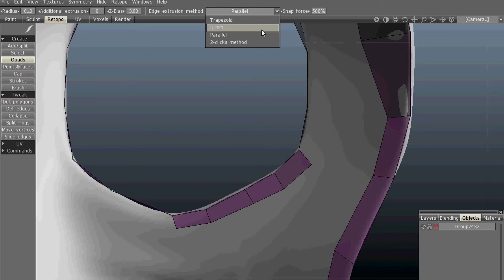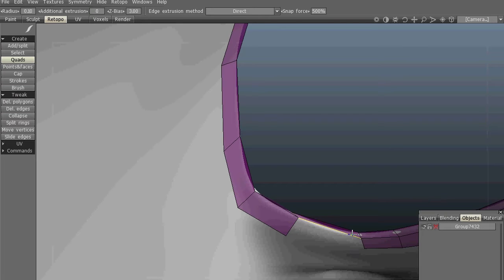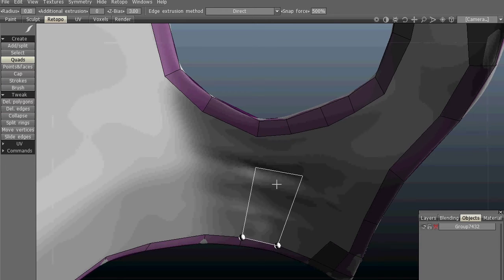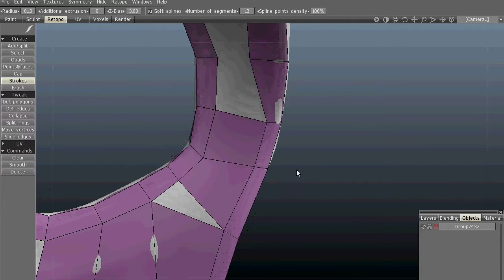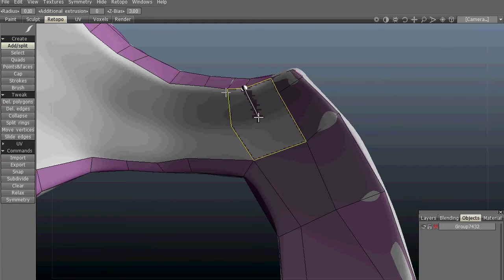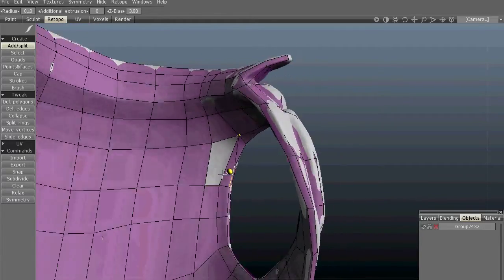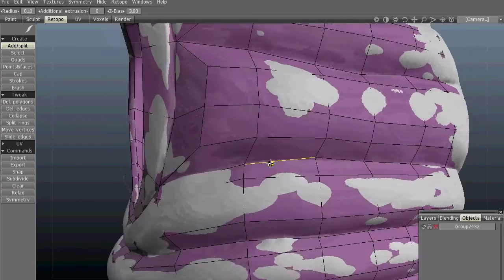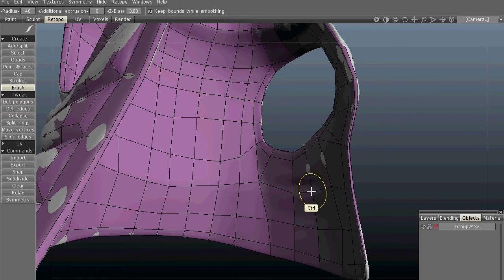WR Notes 3dCoat Retopo 03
Here are some of my brief notes on retopologizing stuff using 3d Coat